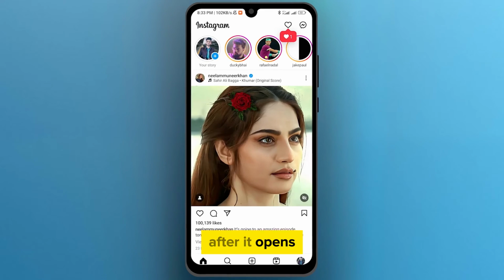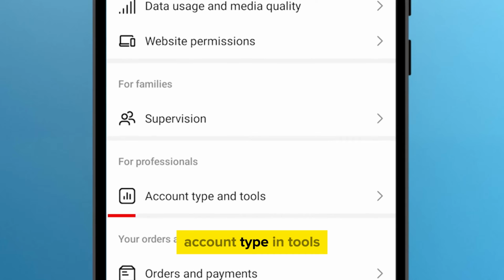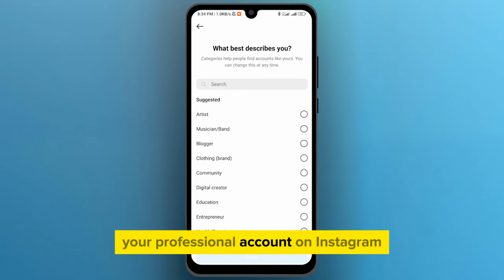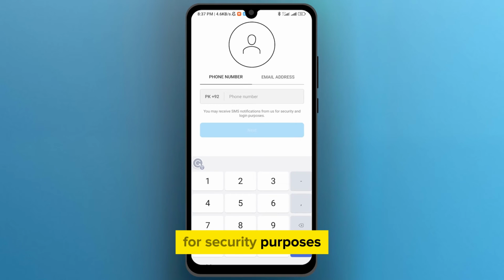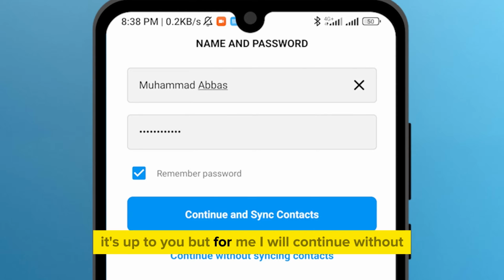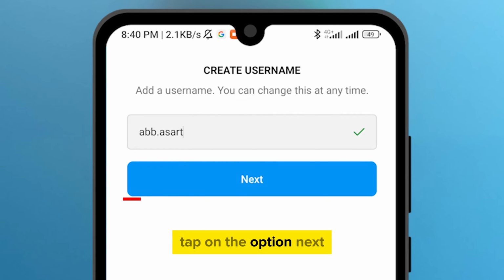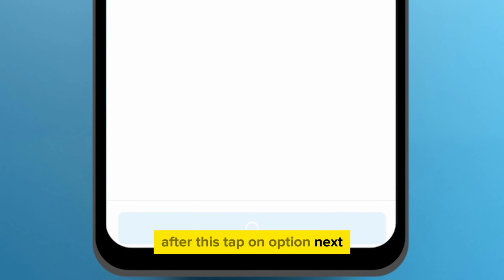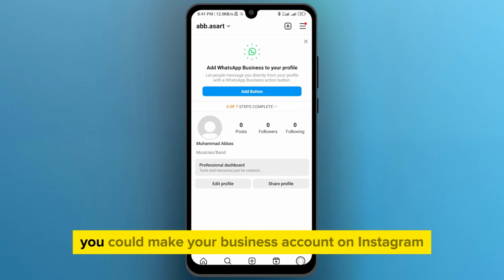How to Create an Instagram Business Account [2024] Easy Tutorial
In this comprehensive tutorial, we'll walk you through the entire process of setting up an Instagram business account, step by step. Whether you're an artist, musician, creator, or entrepreneur looking to expand your brand's reach, this video is your go-to guide for everything you need to know about transitioning to a professional account on Instagram.

🕒 Timestamps:

00:00 Introduction to Creating an Instagram Business Account
00:13 Navigating to Settings and Privacy
00:27 Selecting Account Type and Adding a New Professional Account
00:57 Customizing Your Professional Profile
01:23 Securing Your Account with Phone Number/Email
01:39 Entering Your Name and Setting Up a Password
02:06 Choosing a Unique Username
02:20 Finalizing Your Business Profile Setup
02:51 Completing the Creation of Your Instagram Business Account
03:06 Closing Remarks and Encouragement to Engage

Learn the latest features and settings for Instagram business accounts in 2024
Discover tips and tricks to make your business profile stand out
Get a step-by-step guide to ensure a smooth setup process
Understand how to secure your account effectively

Your feedback is invaluable to us, so please leave your questions and suggestions in the comments below. We love hearing from our viewers and aim to provide you with content that's not only informative but also actionable.